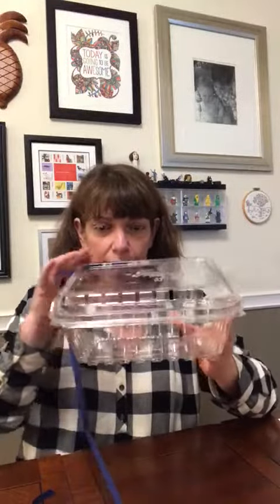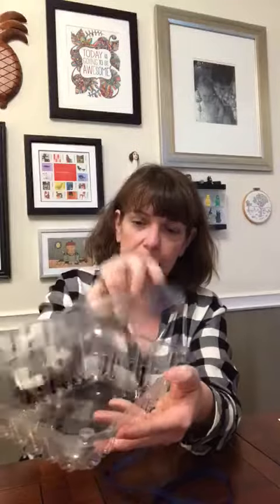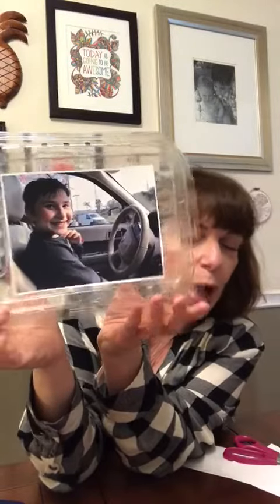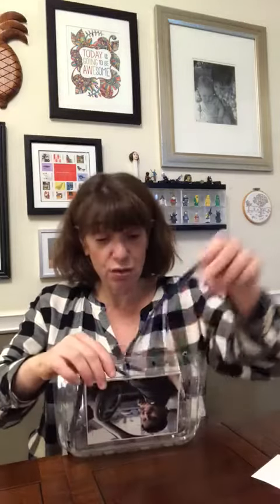Recycling Activity - Clam Shell Boxes